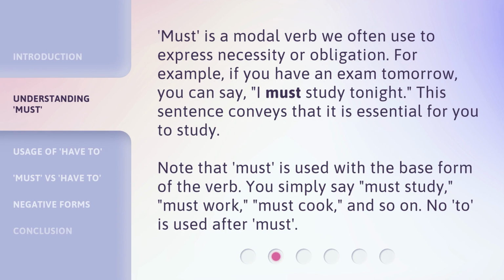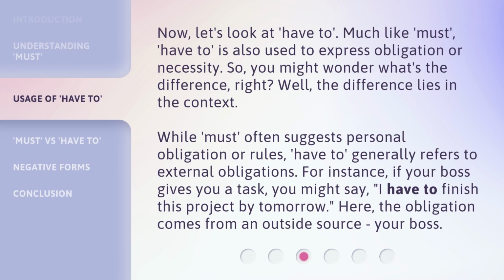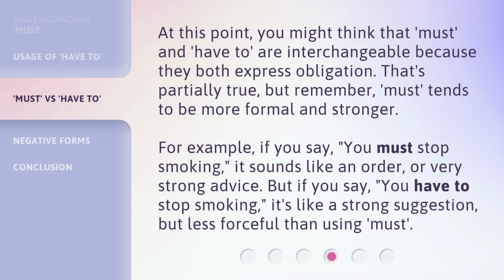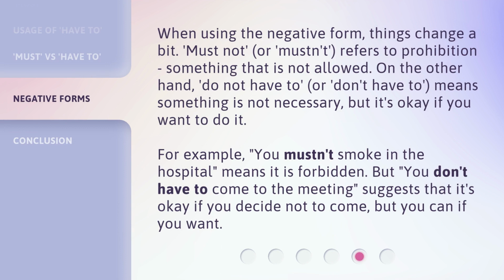Mastering 'Must' and 'Have to' in English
Mastering 'Must' and 'Have to' in English • Learn how to use 'must' and 'have to' in English to express obligation and necessity. Discover the differences between the two and when to use each one. Improve your English language skills with this informative video!

00:00 • Introduction - Mastering 'Must' and 'Have to' in English
00:37 • Understanding 'Must'
01:11 • Usage of 'Have to'
01:53 • 'Must' vs 'Have to'
02:27 • Negative Forms